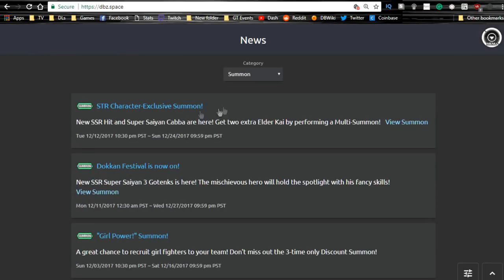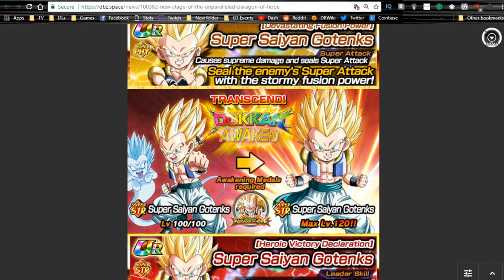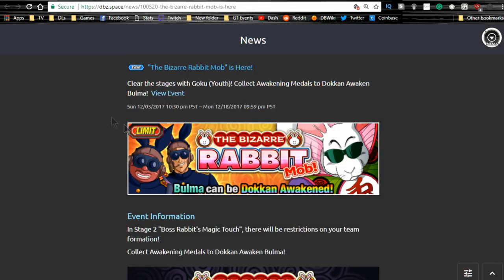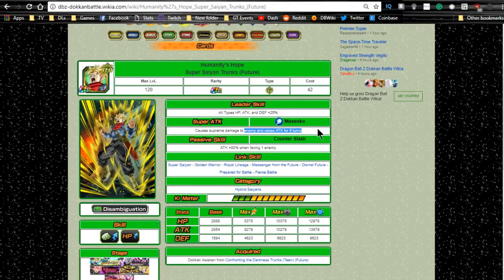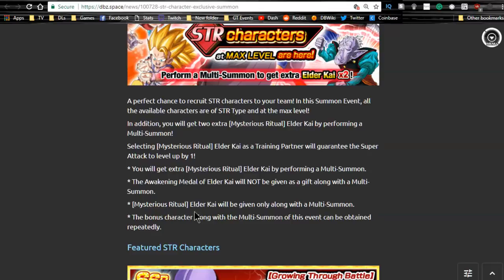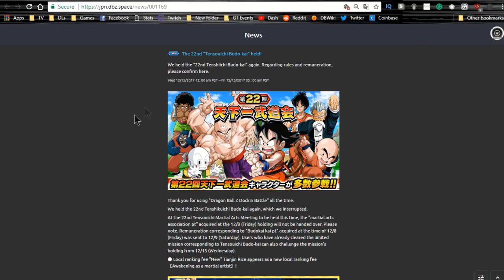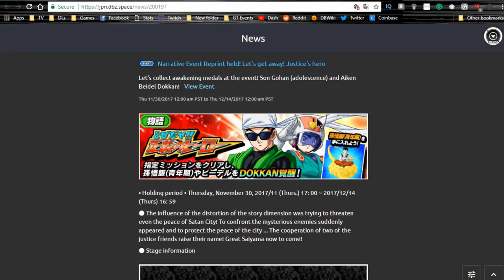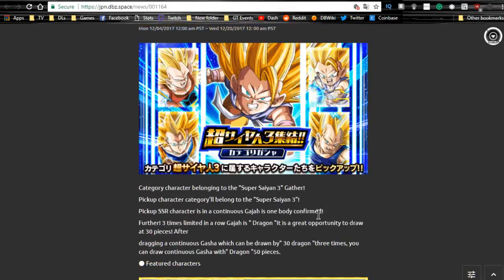Dokkan Battle Weekly Grind Dec 13! || DBZ Dokkan Battle